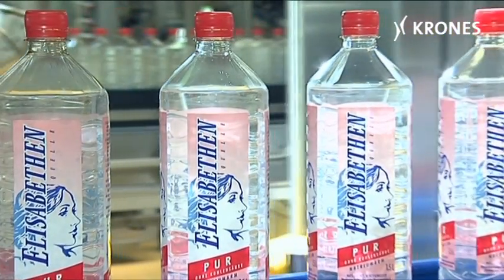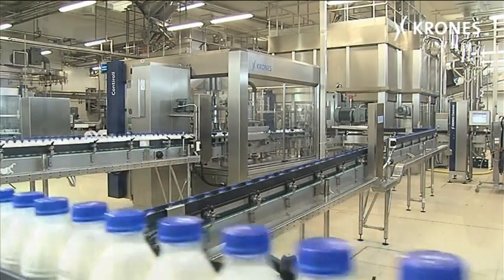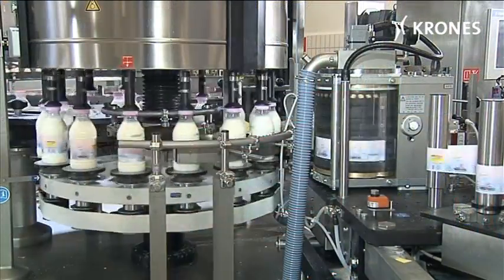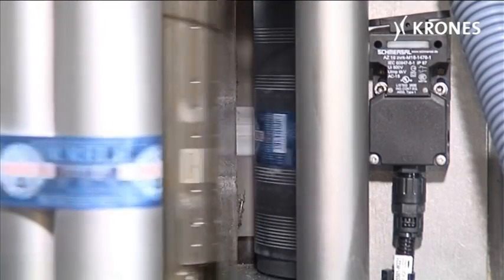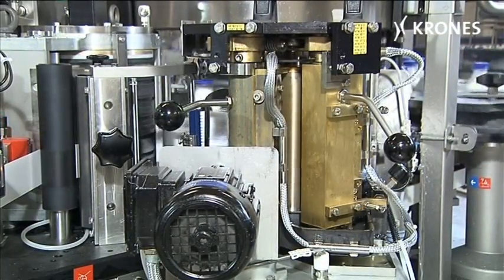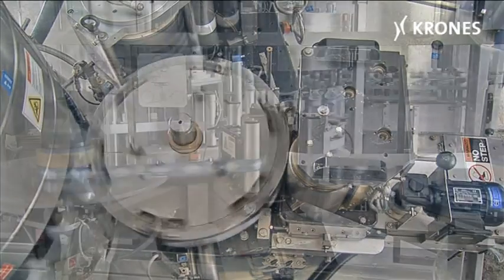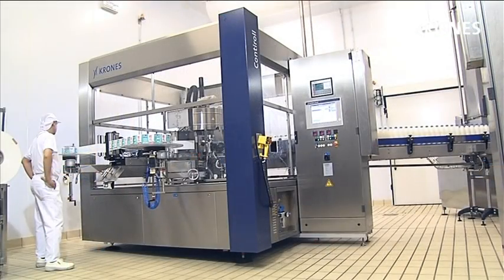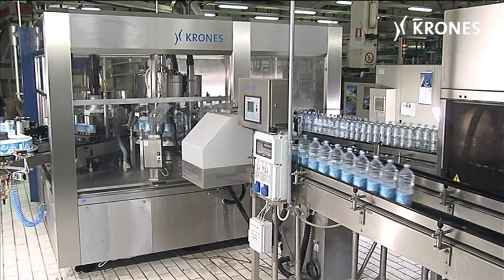Labelling accuracy with the Krones Contiroll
Reel-fed labelling - the Contiroll from Krones. For fully automatic application of labels to an enormous spectrum of different containers. Able to handle colour-printed films and reverse-printed transparent labels. The Contiroll HS model for the high output range can handle up to 67 000 containers an hour.